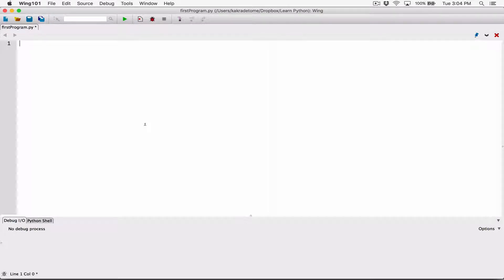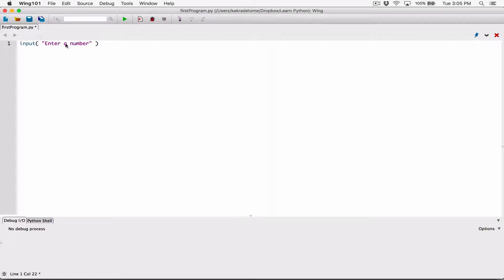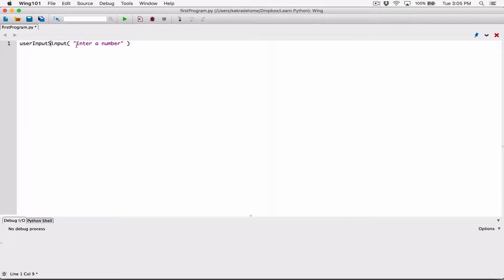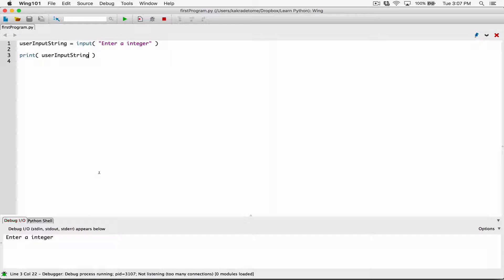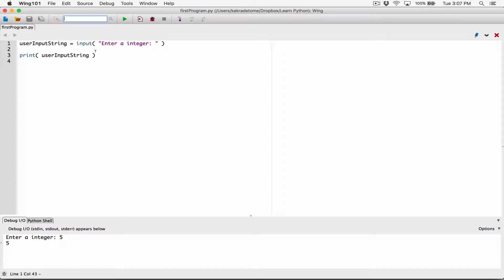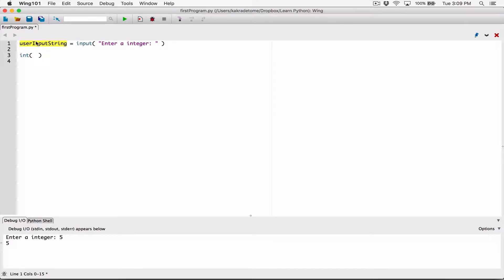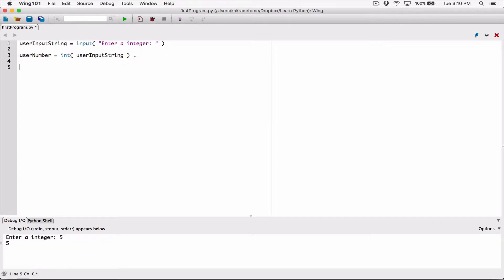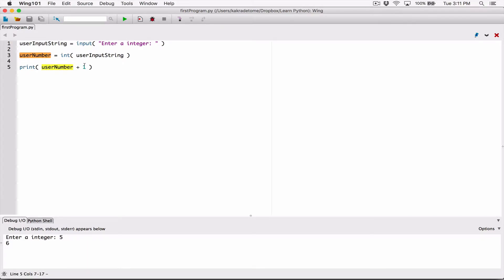17. Reading numbers with the input() function - Learn Python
Learn Python
Reading numbers with the input() function